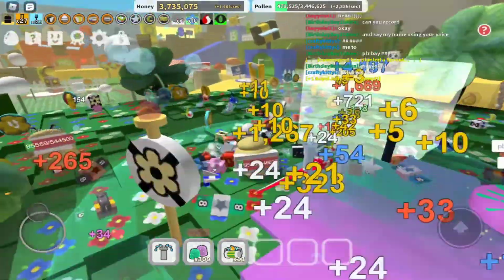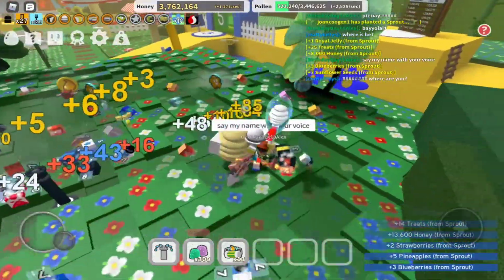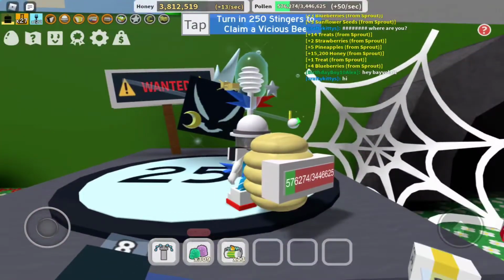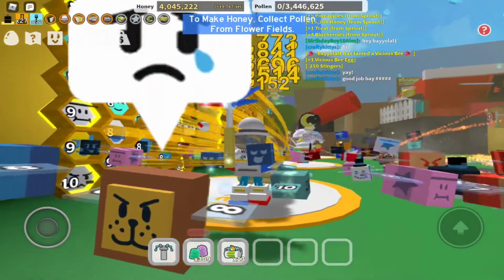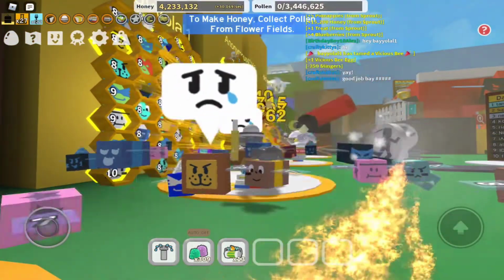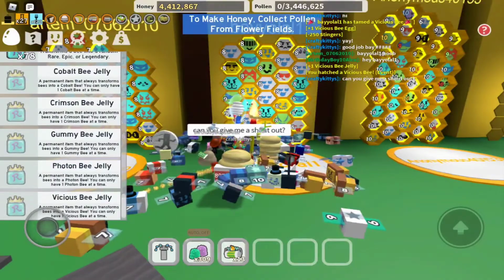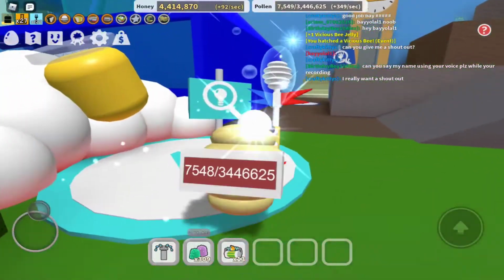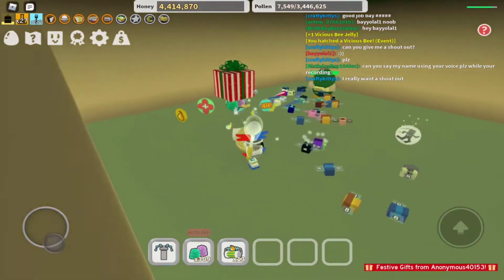Roblox: Bee Swarm Simulator - Vicious Bee found and Tunnel Bear defeated!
In this Roblox BeeSwarmSimulator gameplay video, we are going to collect enough Stinger such as 250 pieces to get a ViciousBee on Bee Swarm Simulator game, and we put the new Vicious Egg on our Bee Hive! Then we are going to eliminate Commander Chick, and Tunnel Bear. So interesting adventure available on Roblox: Bee Swarm Simulator game!